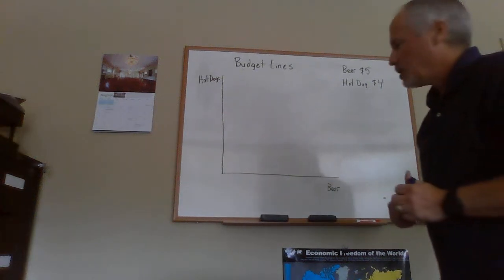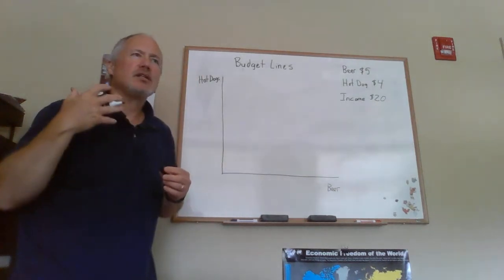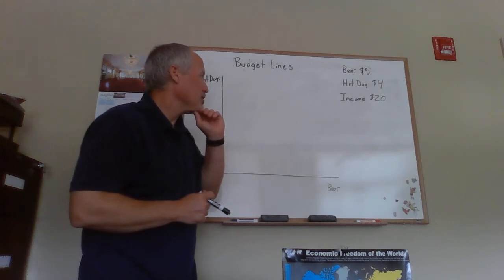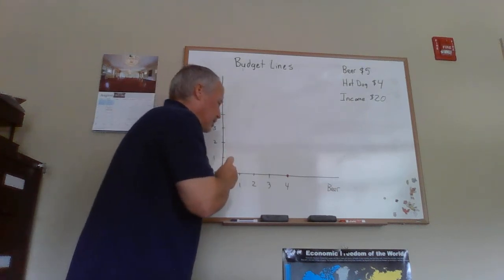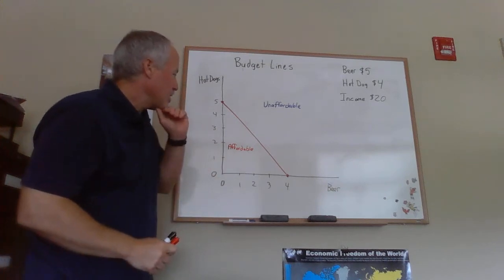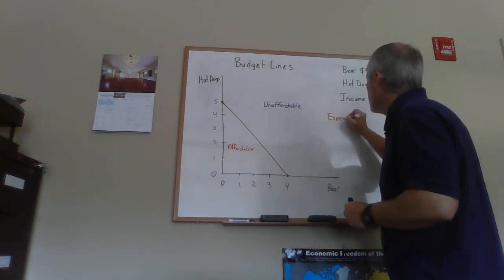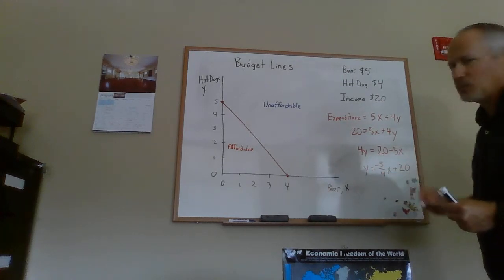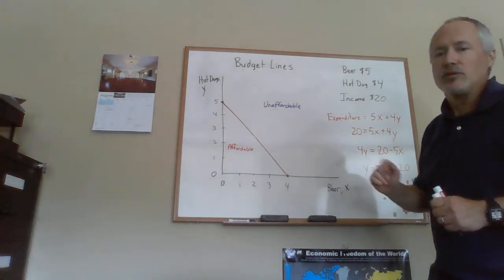Budget Lines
This video goes over how to graph a budget line and then get the equation of the budget line.